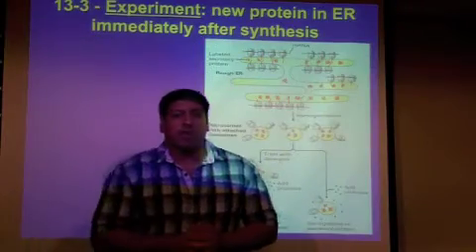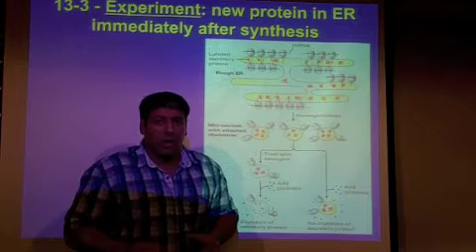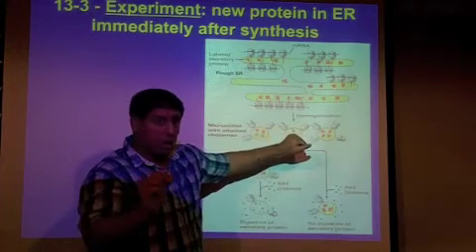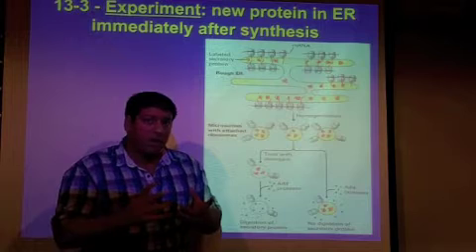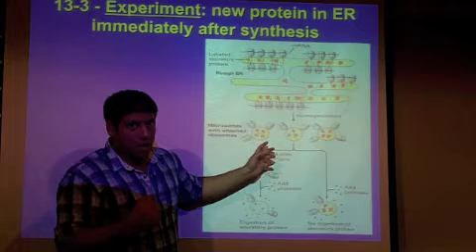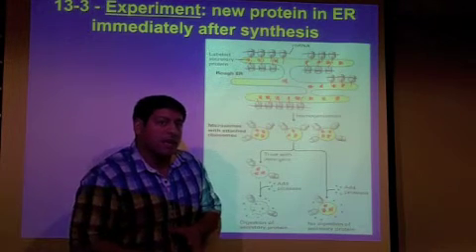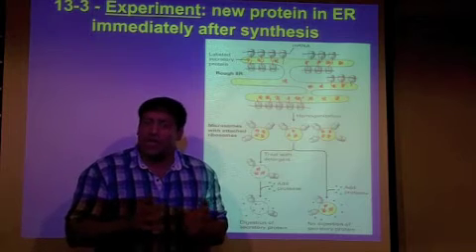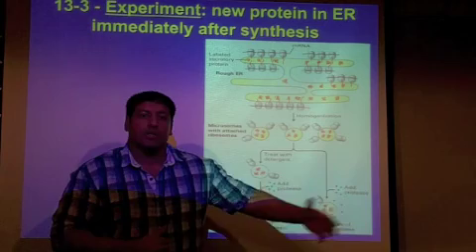13-3 Proteins protected in the ER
How proteins get into the ER and are protected